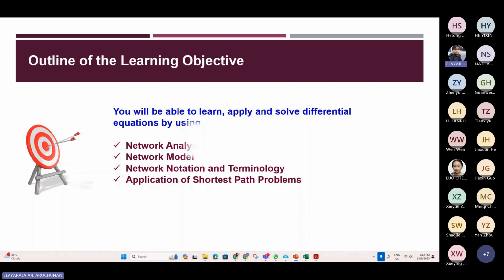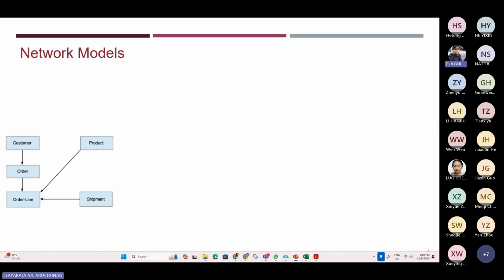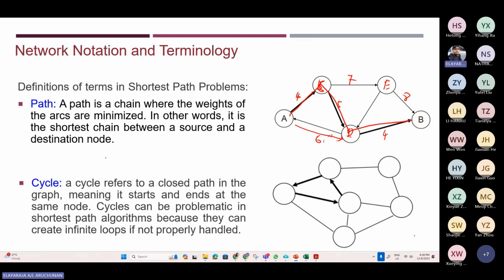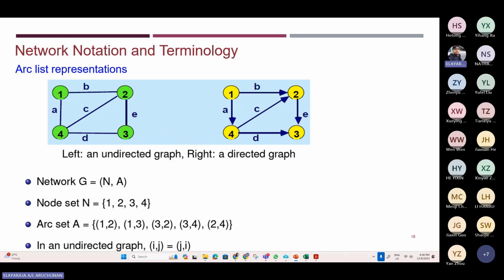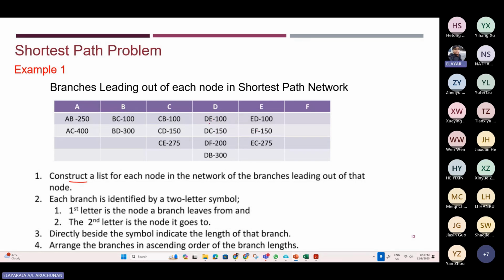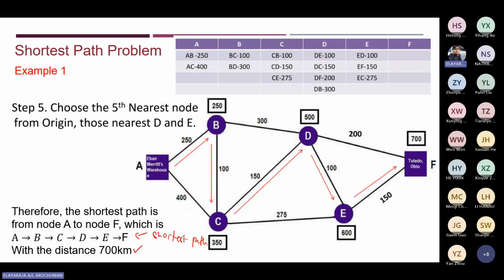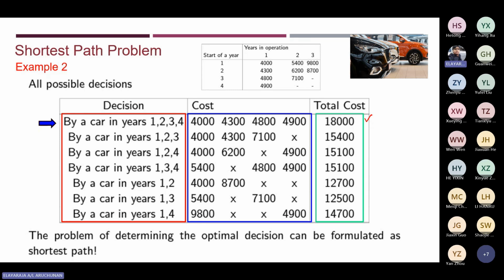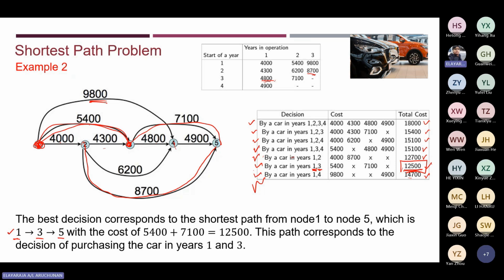Shortest Path Problem | Network Analysis | Operations Research Methods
Shortest Path Problem, Network Model, Equipment Replacement, and Operations Research Methods